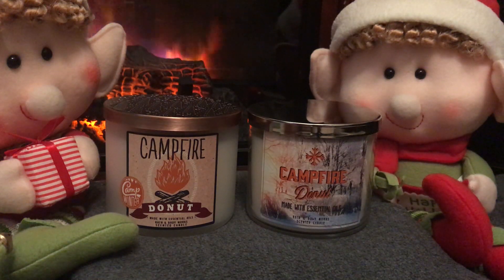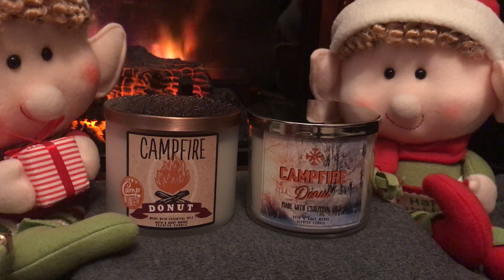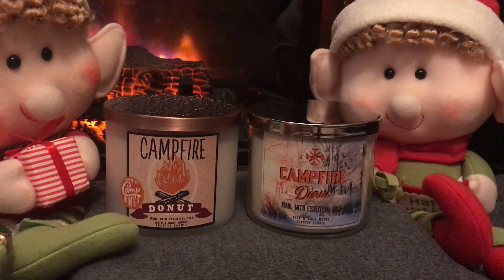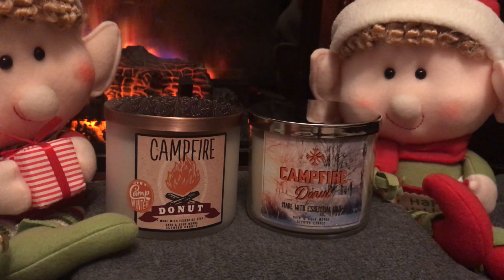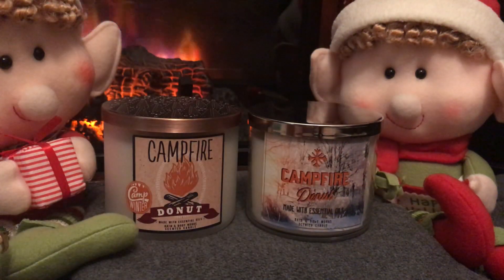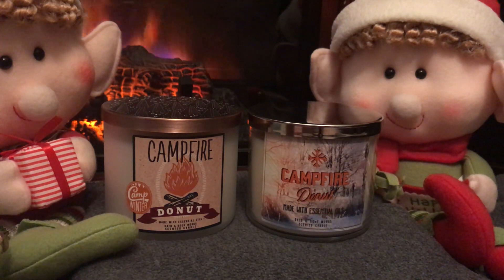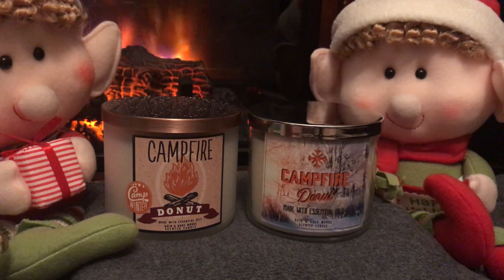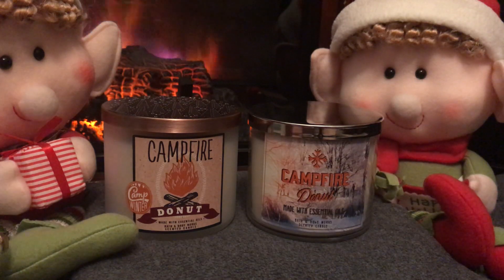Campfire Donut Repackage Comparisons - Bath & Body Works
I managed to get my hands on the repackage of Campfire Donut from Bath & Body Works. This new package has a bunch of the Camp Winter scents in them. It has not been confirmed if this new label will replace the current Camp Winter Collection. There are scent differences! The batch code for Camp Winter is 7270M8A2. The batch code for this new label is 7285M8A1.